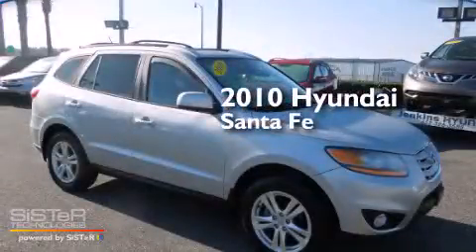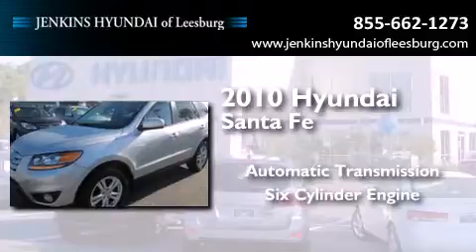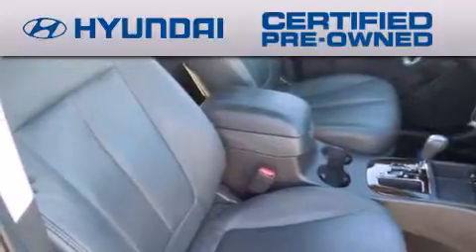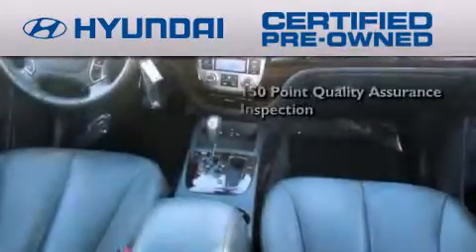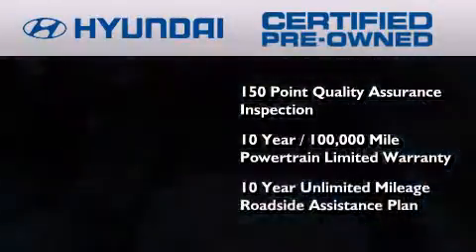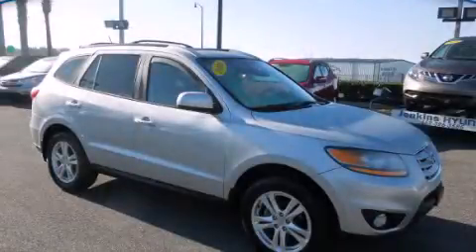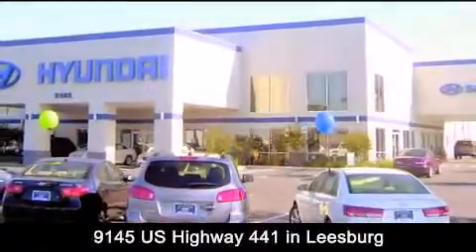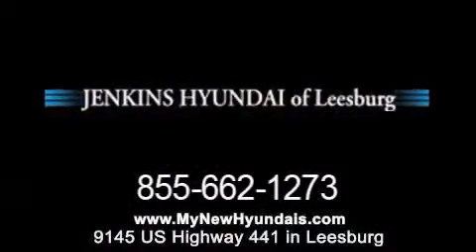2010 Hyundai Santa Fe Leesburg FL 34788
We have been honored to serve the Leesburg FL area , we promise that your experience at our dealership will exceed your expectations ! Year : 2010 Make : Hyundai Model : Santa Fe Engine : 3.5L 6 cyl Fuel Injected Trans . : a Exterior : Radiant Silver Miles : 46,394 Interior : Cocoa Stock : L12066A Jenkins Hyundai of Leesburg 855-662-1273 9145 US Highway 441 Leesburg , FL 34788